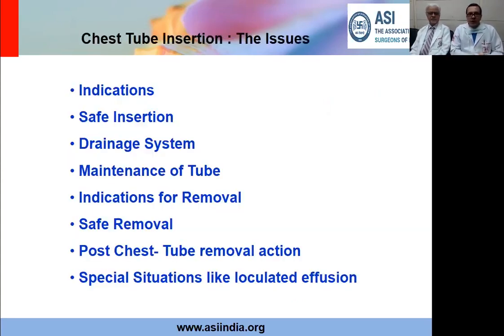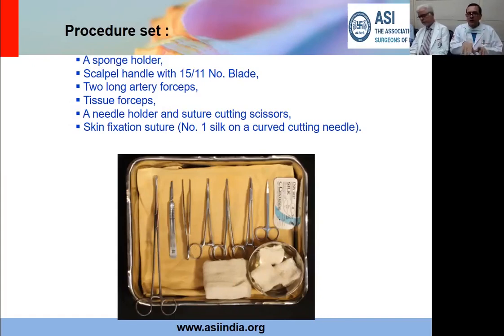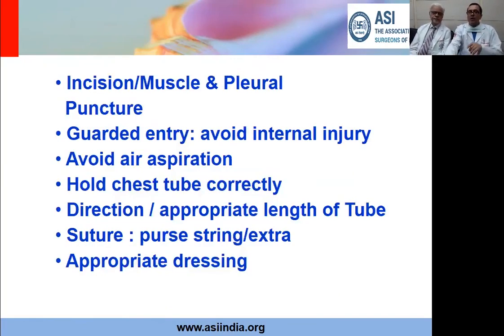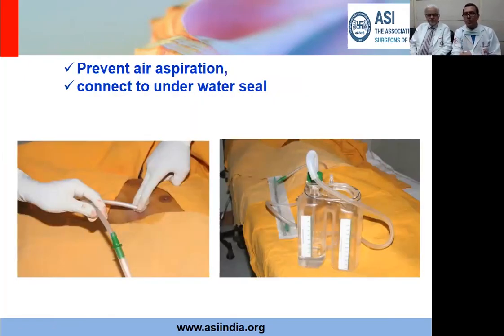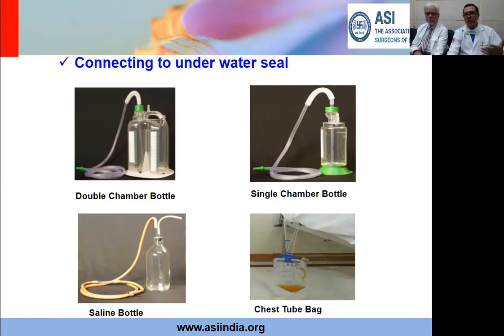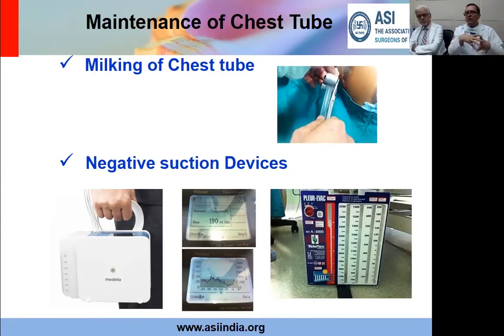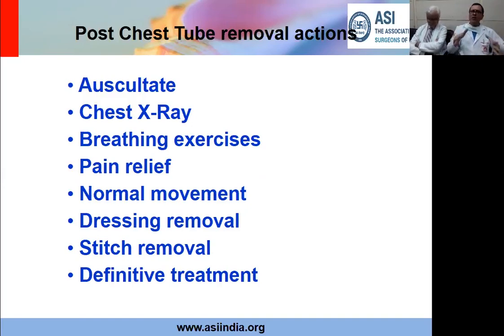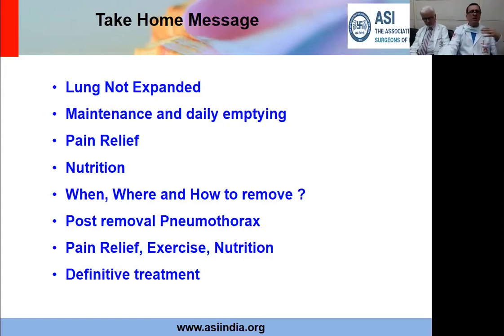Safe Insertion, Maintenance & Removal of Chest Tube - Dr. Arvind Kumar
Webinar by Association of Surgeons of India in Collaboration with Healthium

Topic : Safe Insertion, Maintenance & Removal of Chest Tube & How to Avoid Serious Complications?

Speaker : Prof. (Dr.) Arvind Kumar
Moderator : Prof. (Dr.) V K Malik
Date : 21st August 2019, Wednesday